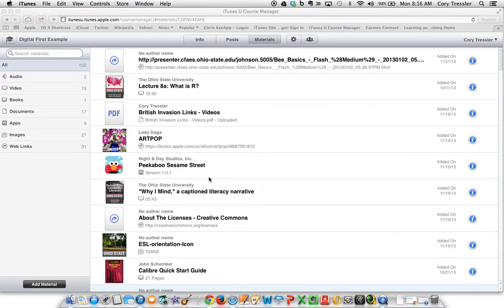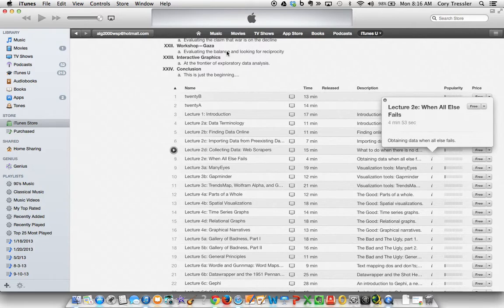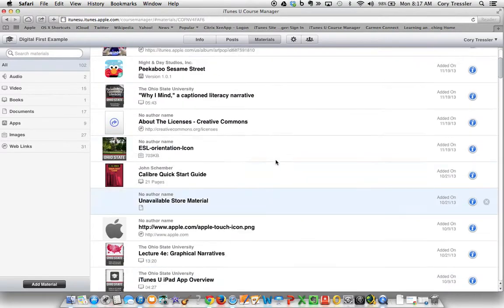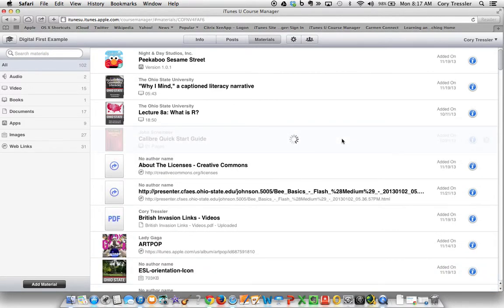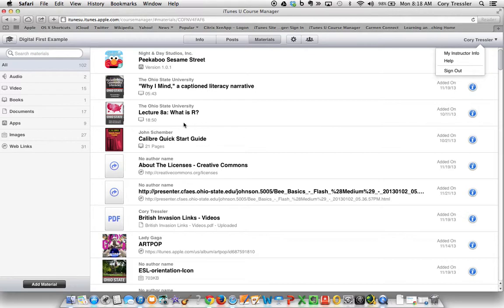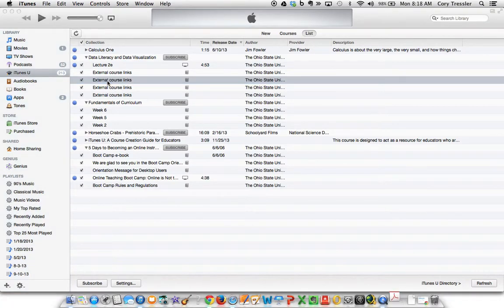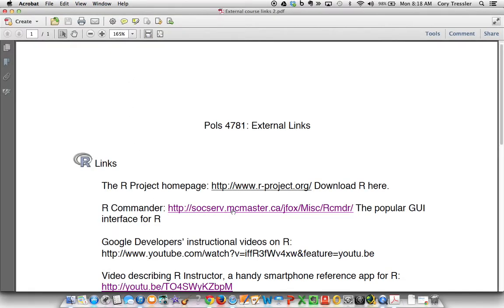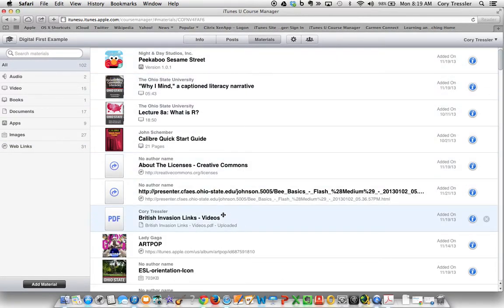Final Steps Before Publishing a Public iTunes U Course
A few things to consider before publishing a public iTunes U  course.